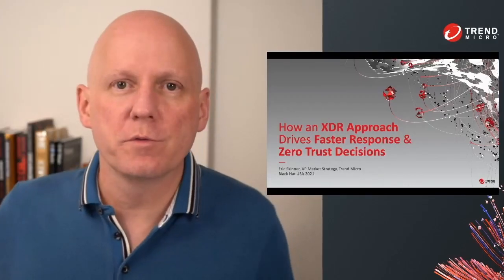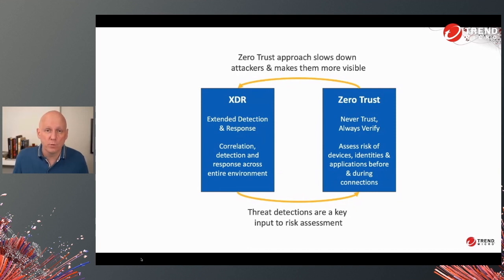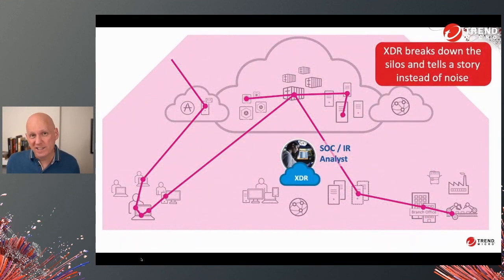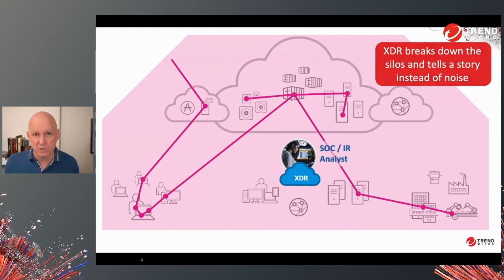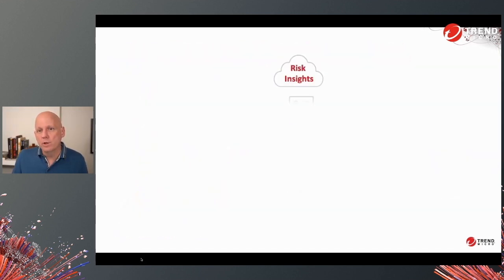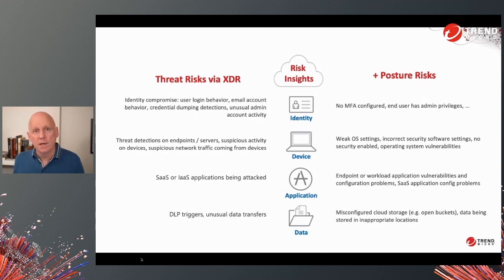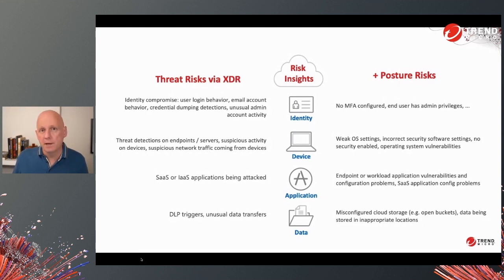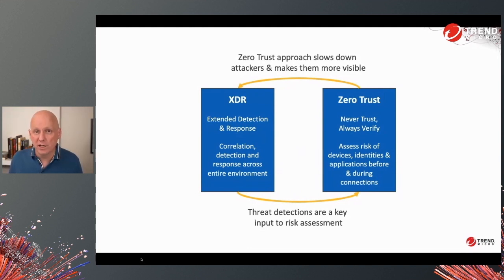How an XDR Approach Drives Faster Response and Zero Trust Decisions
XDR has accelerated accurate manual and automated detection and response by correlating in-depth telemetry from key activity areas that include email, endpoint, network, and identity services. Join this session for easy-to-digest correlations on how XDR differs from SIEM. You’ll also gain insight into how XDR visibility helps power Zero Trust decisions by providing continuous health assessments for devices, identities, and applications.

Fear not, this will not be a vendor pitch.

Presented by: Eric Skinner, VP of Market Strategy, Trend Micro